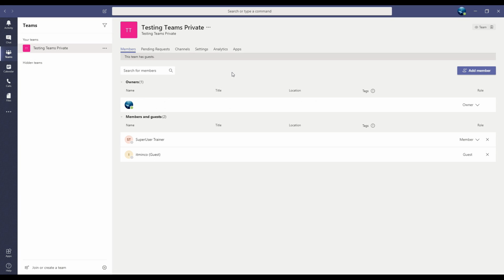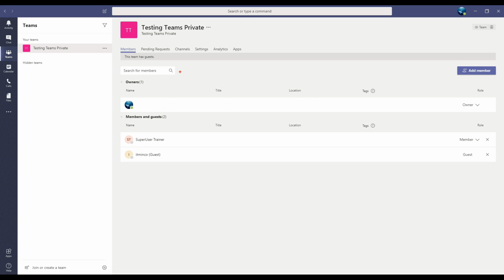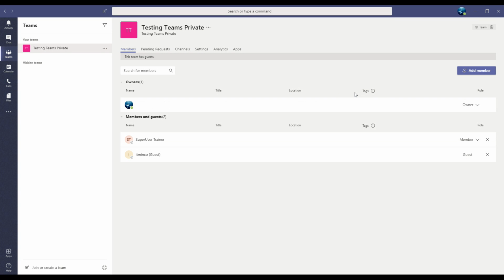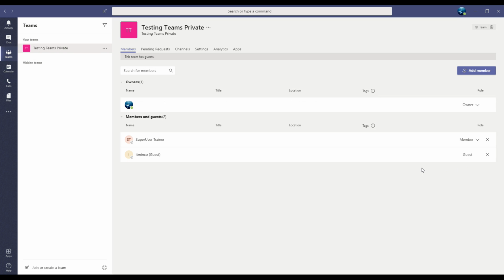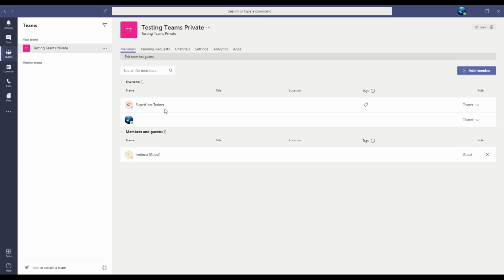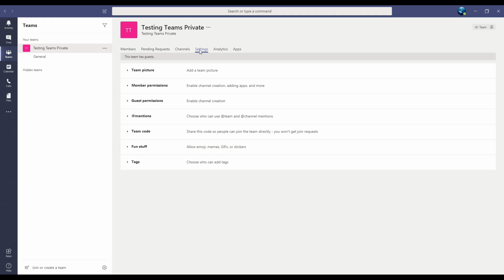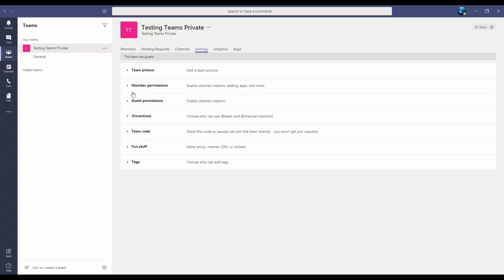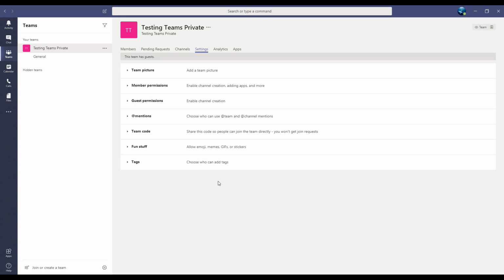Microsoft Teams: 2-6 Manage Team And Members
In this online lesson, we will learn how to Manage a Team and it's members.

Please note that you would need to be a team owner to do these settings and changes.

You may however elect more team owners to help you manage the team.